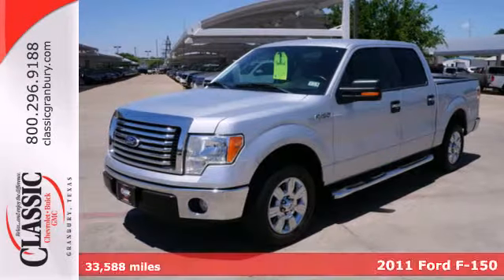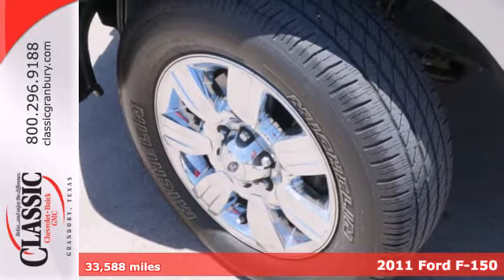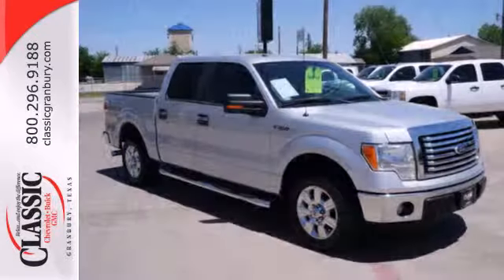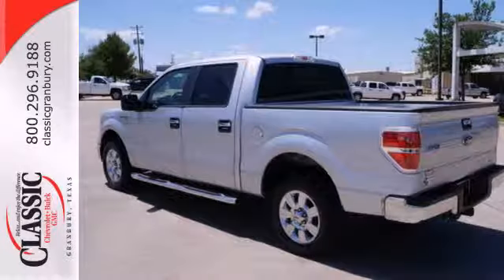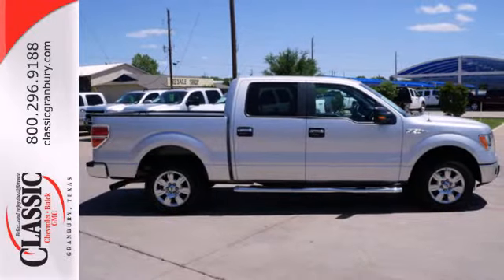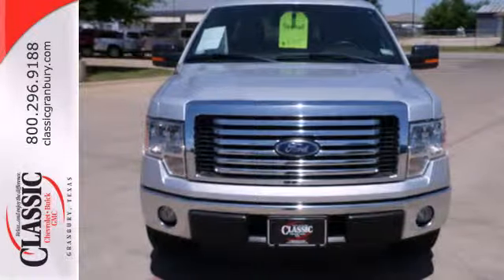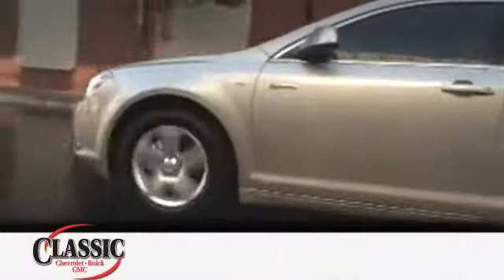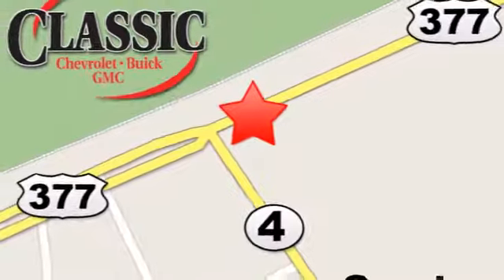2011 Ford F-150 Arlington Fort-Worth TX Granbury, TX E22215 - SOLD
Year: 2011
Make: Ford
Model: F-150
Trim: XLT
Engine: 5l 8 Cyl. Sequential-Port F.I.
Transmission: 2WD Automatic
Color: Silver
Interior: Gray
Mileage: 33588
Stock #: E22215

Address:
1909 E Hwy 377